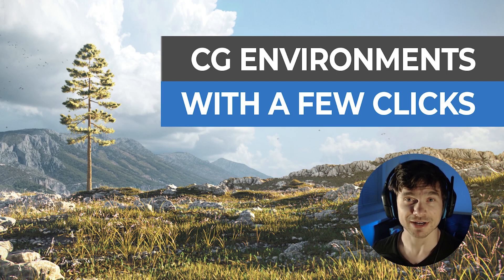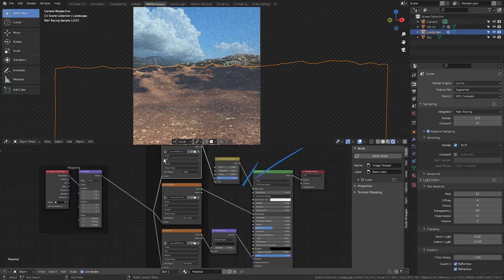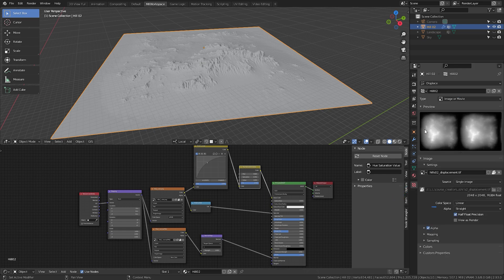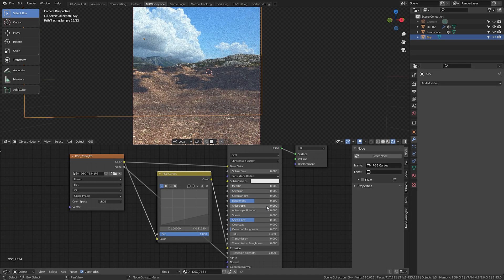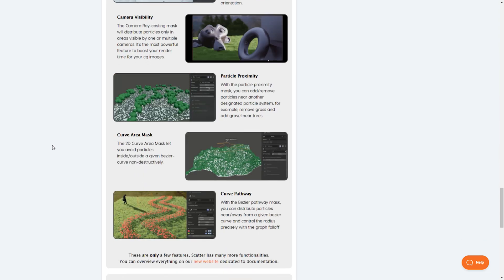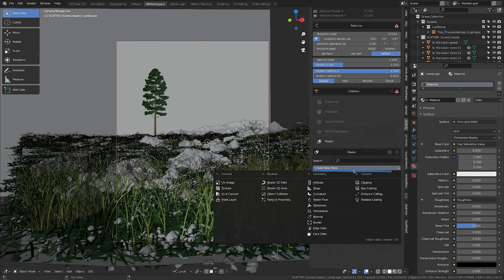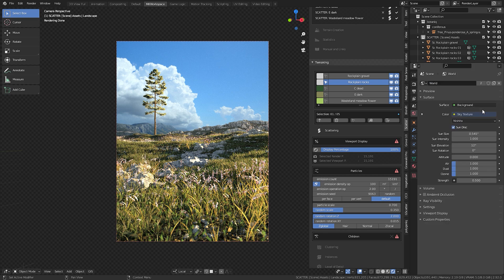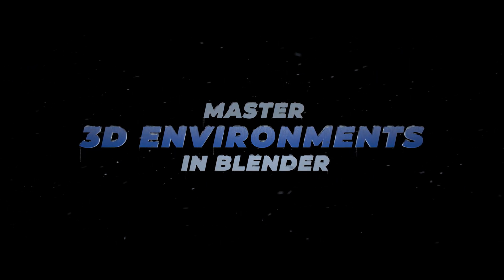CG Environments in Blender using Addons (Scatter, Botaniq)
In this video, let me give you a brief overview of how I made one of the scenes for my Master 3D Environments in Blender course, using the Scatter 4.0 and Botaniq addons.

Chapters:
00:00 - Intro
00:53 - Scene Breakdown
03:20 - Botaniq Addon
04:03 - Scatter Addon
06:30 - Rendering and Outro